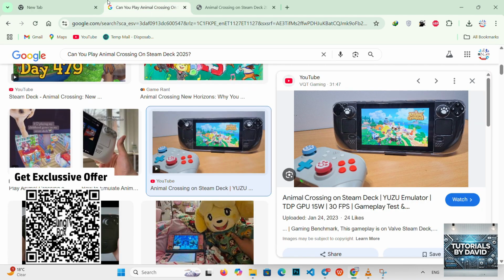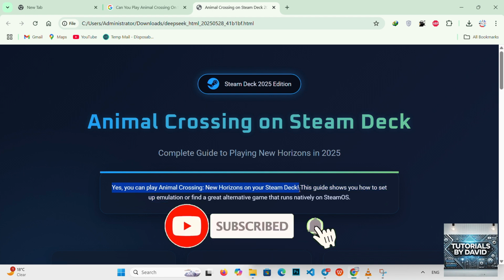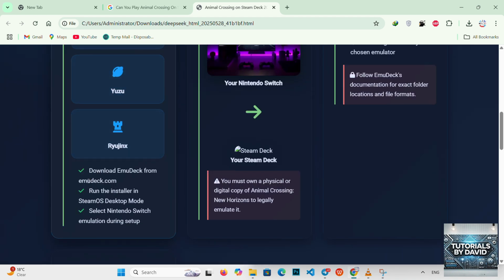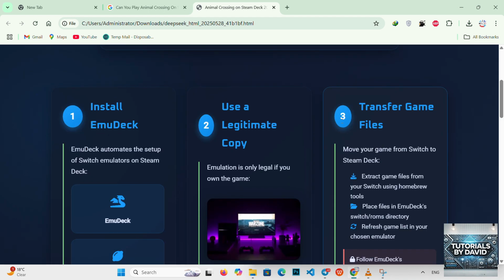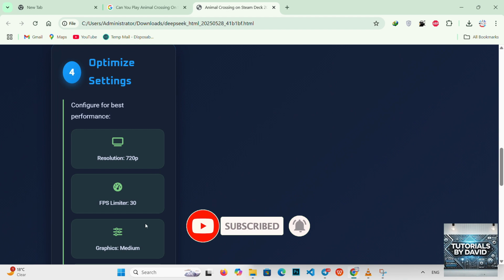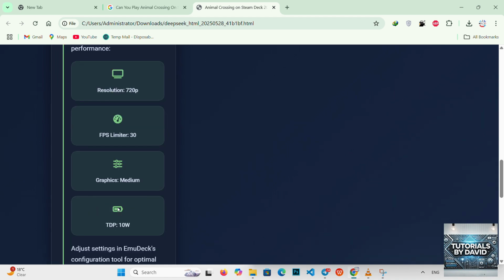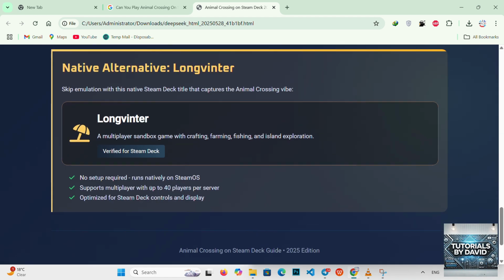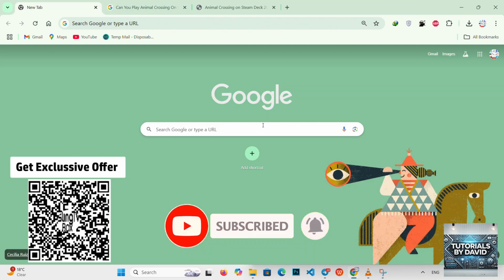Can You Play Animal Crossing On Steam Deck 2026?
📄 Can You Play Animal Crossing On Steam Deck? (2026 Full Guide!)

💡 Wondering If You Can Run Animal Crossing: New Horizons On The Steam Deck? This Guide Breaks Down The Options, Legality, And Setup You Need In 2026!

✅ What You’ll Learn:

🟣 How To Emulate Switch Games On Steam Deck (Yuzu or Ryujinx)
🟣 System Requirements, Storage, And Performance Tips
🟣 Using Your Legit Game File Legally (Ethical Emulation)
🟣 BONUS: Best Controller & Touchscreen Settings For Chill Gameplay

⚡ Takeaway: You can play Animal Crossing on Steam Deck — but only if done right. This guide makes sure you enjoy it smoothly, ethically & safely